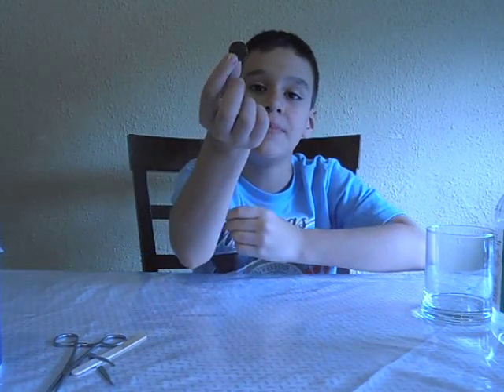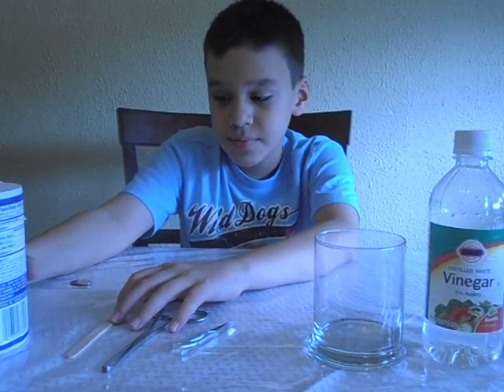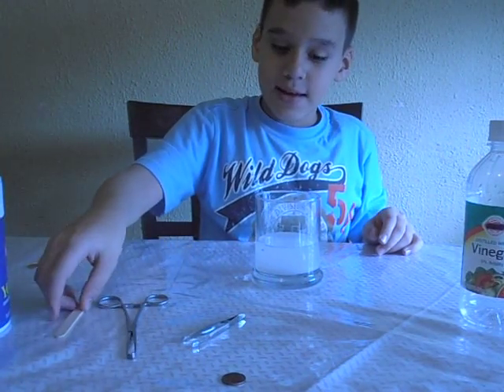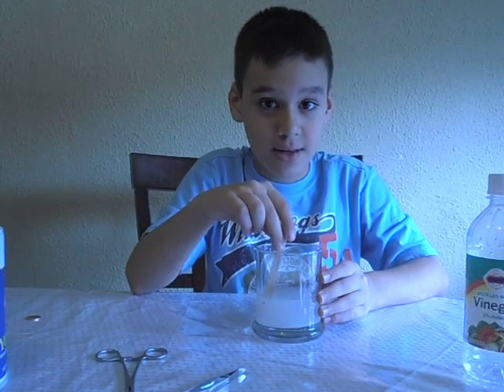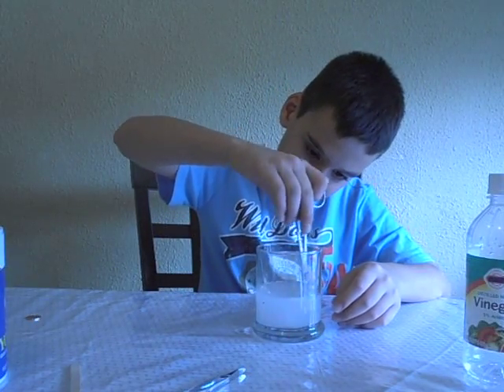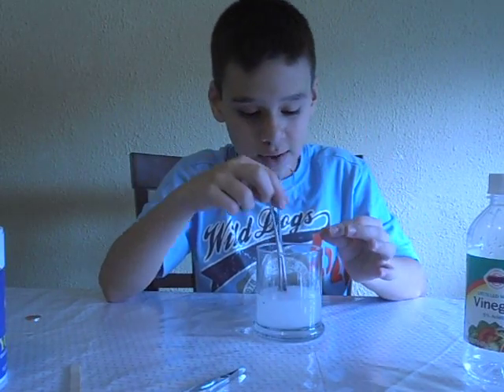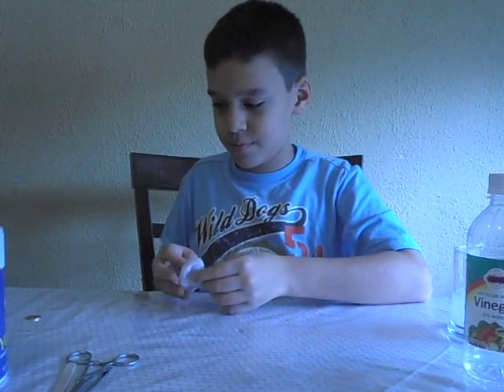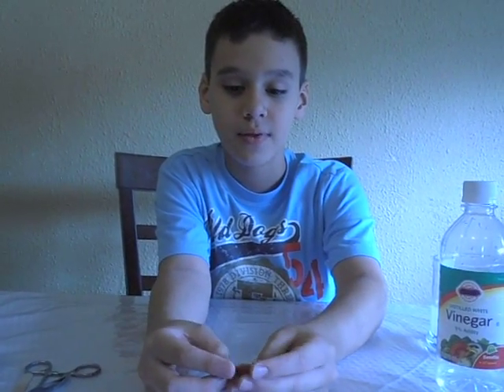Science Fair Project - Cleaning Pennies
We all love money. How come it always has to be dirty? Old age or abuse you might add? How can we restore dirty old money? Do we need to go and buy an expensive chemical kit to clean our precious metals? Cant we simply use harmless

Hipótese

My theory for this experiment is using simple household items that are a lot less costly as well as being a much more greener solution towards the environment, and it should have the same performance and outcome as the store bought chemical.

Hipótese

Application

This experience can help people to have an economic and ecological solution for cleaning metal oxides.
Using products that people have in their homes as vinegar salt, besides helping in preservation of the environment

Conclusion
Some interesting conclusions: About the taco sauce and ketchup!  they worked more slowly than the vinegar and lemon juice, but it clearly brightened the pennies much more than cola or soap.  Why?  Because taco sauce and ketchup has two very important ingredients: vinegar, and salt.  Those two ingredients work together to undo the chemical reactions leading to the pennies' brown coloration.
The bowl of vinegar with salt dissolved in it cleaned the pennies very quickly, but it also left the coins looking like they'd been bleached.  They turn a flat, dull, pinkish color.  Soaking the pennies in plain lemon juice took a little more time, but the coins were much shinier than their salted companions.